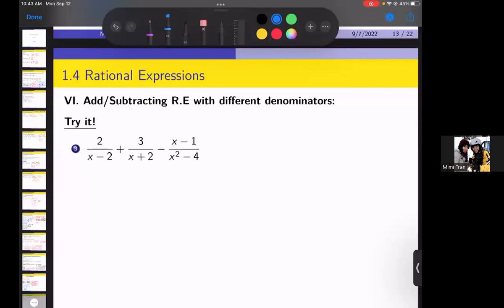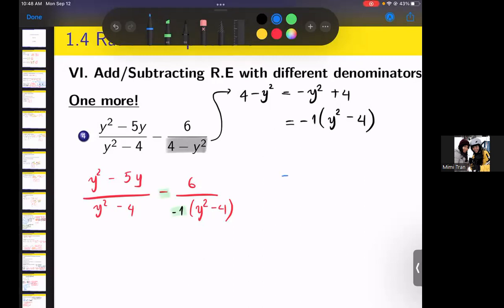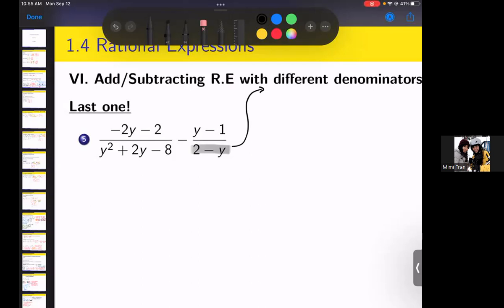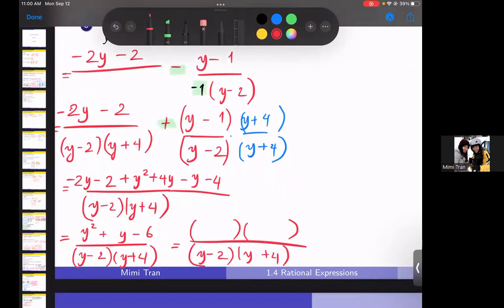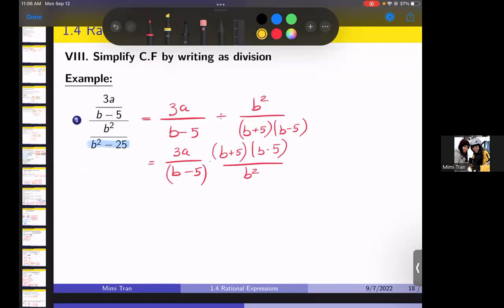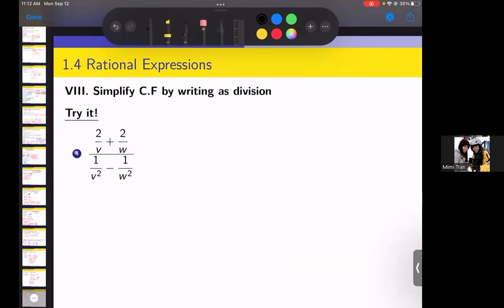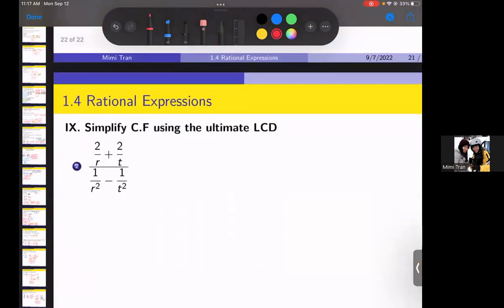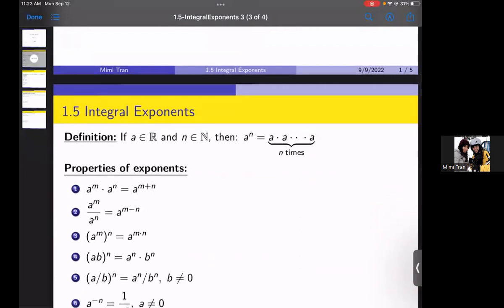Section 1.4 Rational Expressions Part 2 (FA2022)